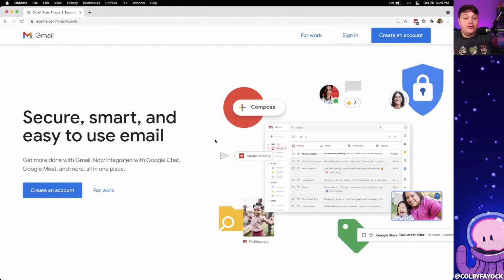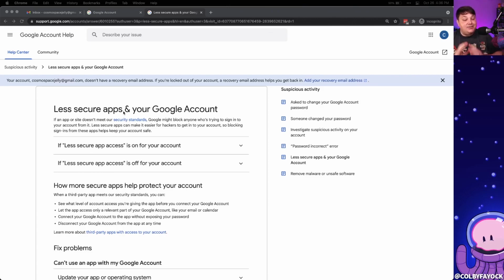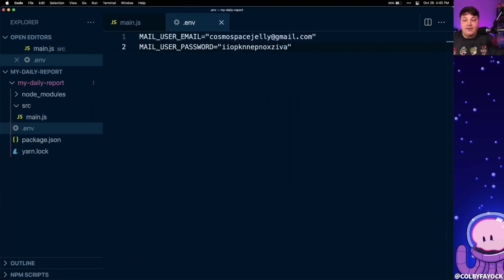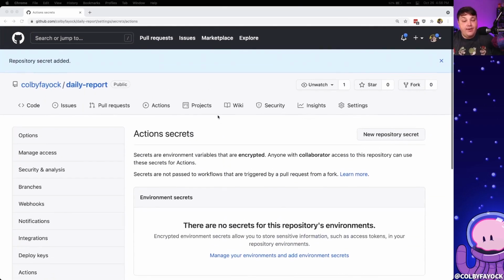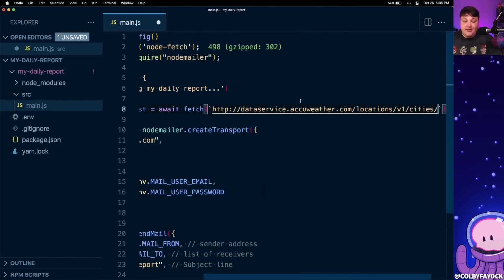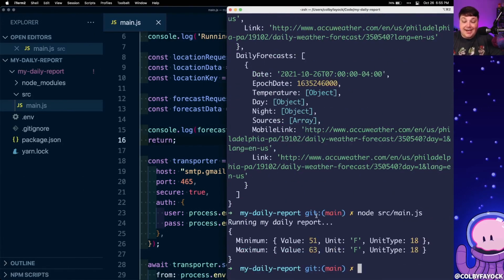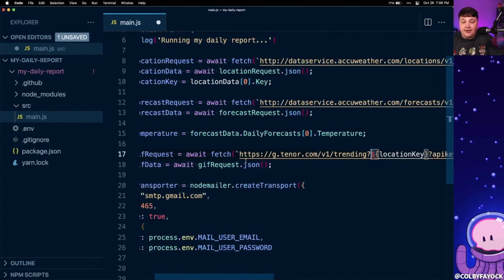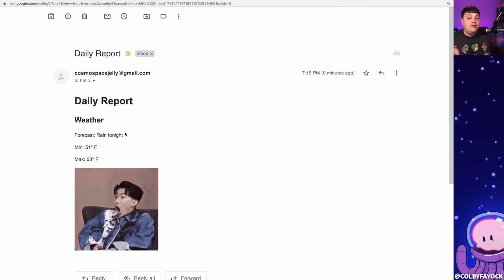Schedule Daily Emails with GitHub Actions, Gmail, & Cron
Learn how to create and automate sending a daily report email using Gmail and GitHub Actions. We'll walk through setting up a node.js app from scratch, using Gmail as an SMTP server, automating running our mail send script with GitHub Actions, along with adding the weather with the AccuWeather API and a Gif with the Tenor API.

🧐 What's Inside
00:00 - Intro to Daily Email Report
00:19 - Tools we'll use including Gmail, GitHub Actions, Accuweather API, and Tenor API
01:31 - Starting a new node.js project with npm init
02:12 - Creating a node script
03:15 - Installing nodemailer and configuring the Gmail SMTP server
05:28 - Setting up a Google App Password to use for sending authenticated mail with Gmail
07:32 - Configuring email to send with nodemailer and testing sending an email
09:27 - Using dotenv to set up environment variables to secure sensitive data
12:17 - Automating sending the daily report email using GitHub Actions
18:48 - Adding the local forecast with the AccuWeather API
32:02 - Adding a Gif of the Day using the Tenor API
40:04 - Outro

🧰 More Resources

🎼 Music
Music from Uppbeat (free for Creators!):